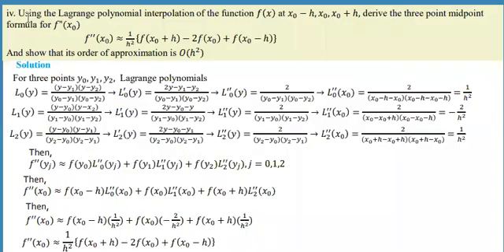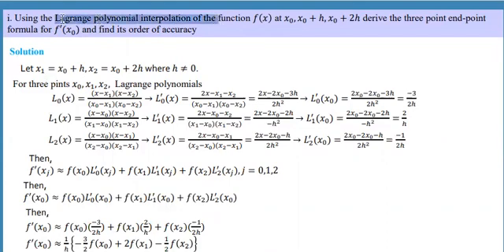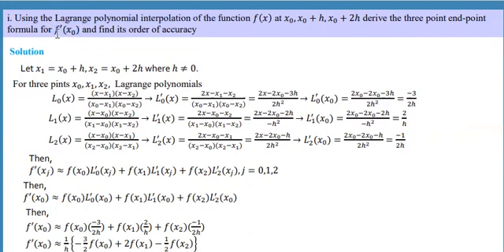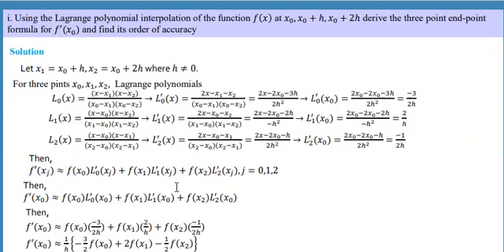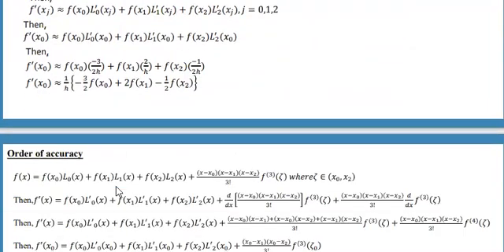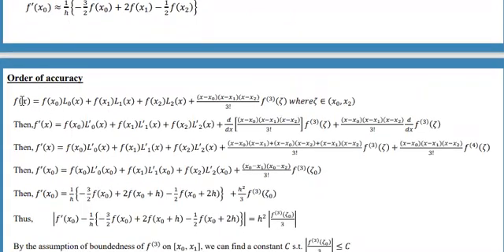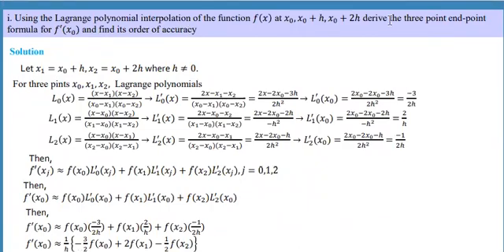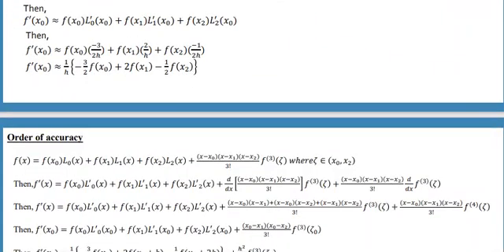three point endpoint formula for 𝑓′(𝑥0)